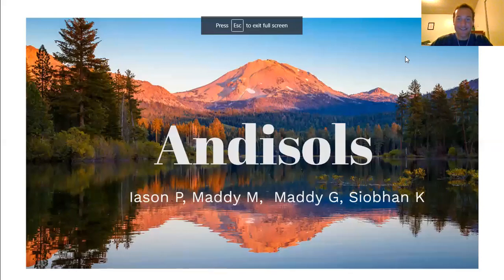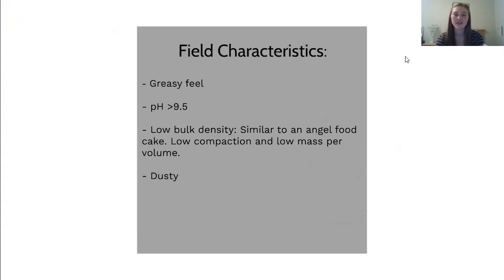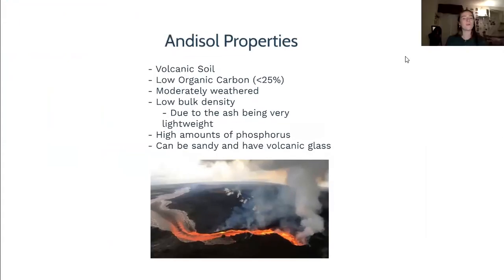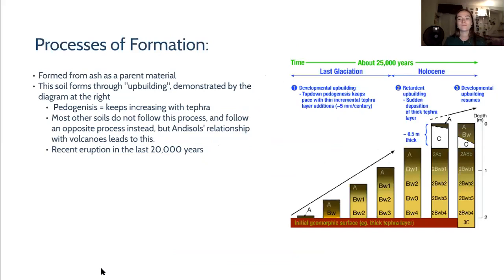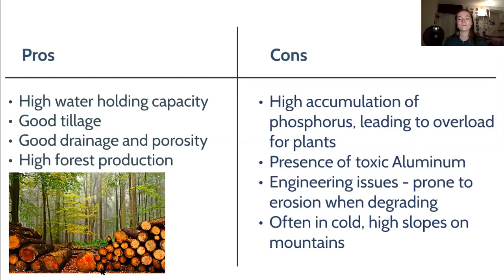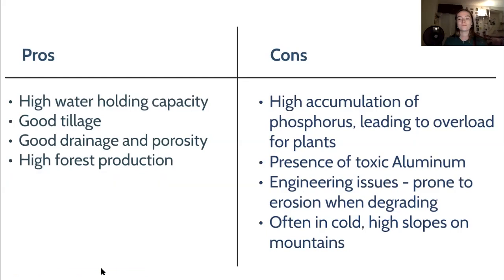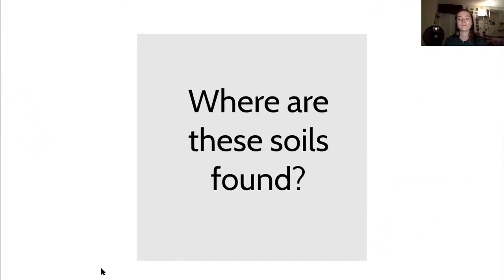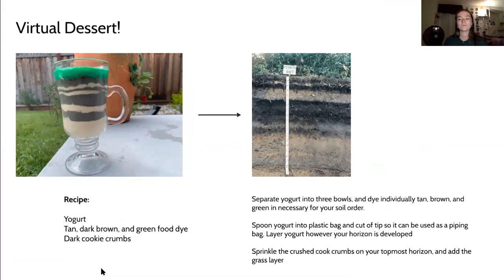Andisols For Aunt Viv